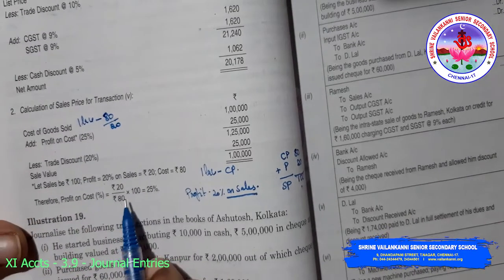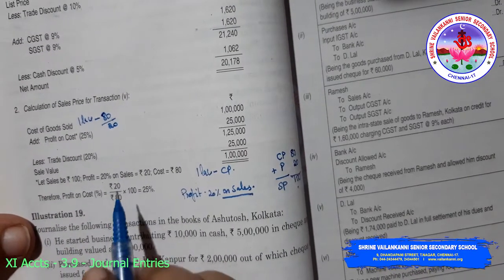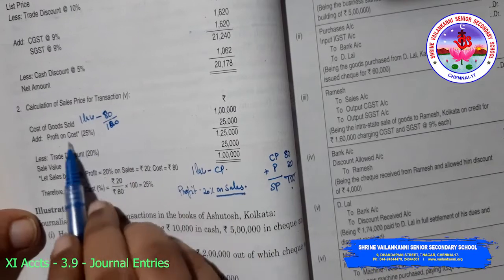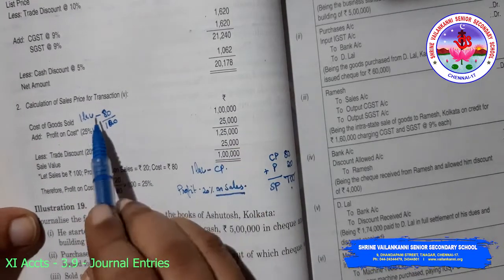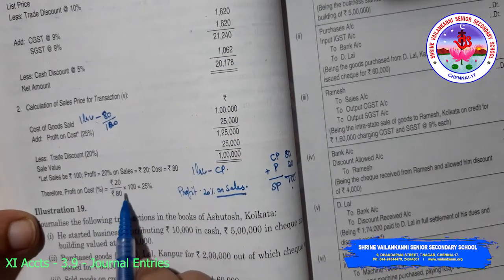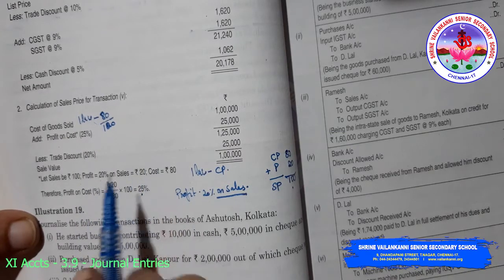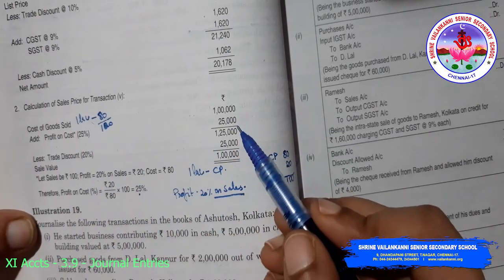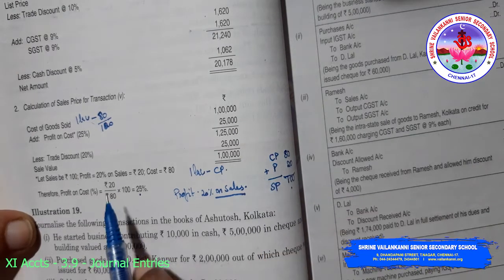SVSSS (11 CBSE) XI Accountancy - 3.9 - Journal Entries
SVSSS XI💷 Accountancy - 3.9 - Journal Entries
Duration: ⏲ 13m24s

Lesson Description:
XI Accountancy 3.9
Class 10
Chapter - Journal Entries with GST Illustration problem.